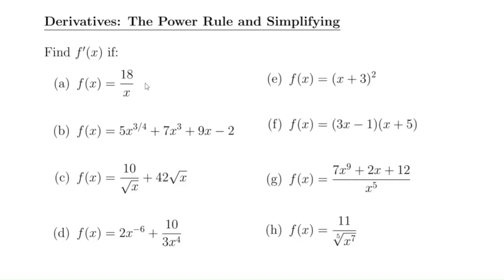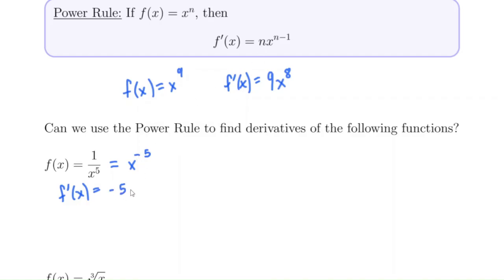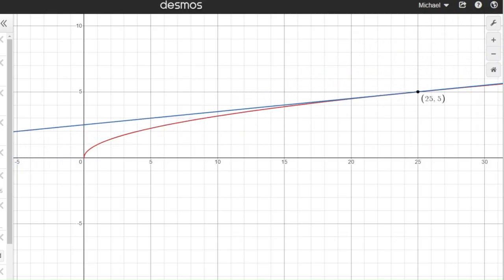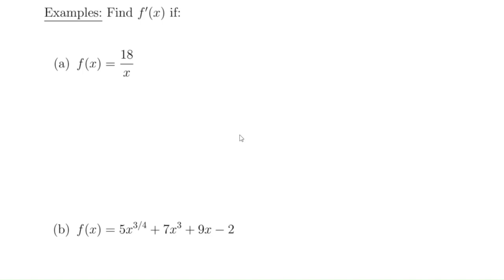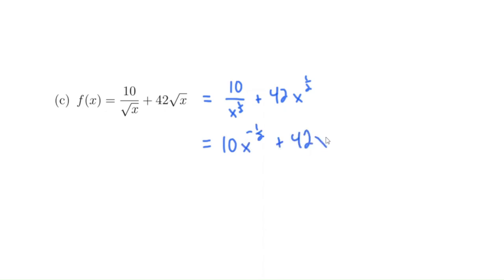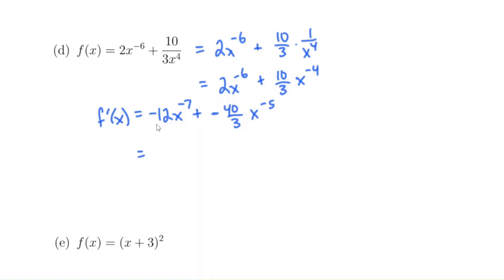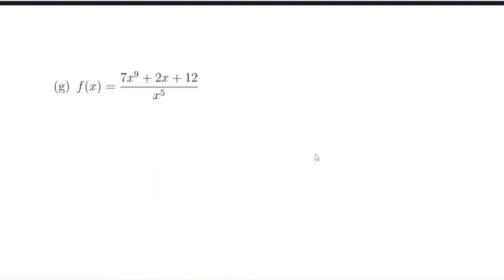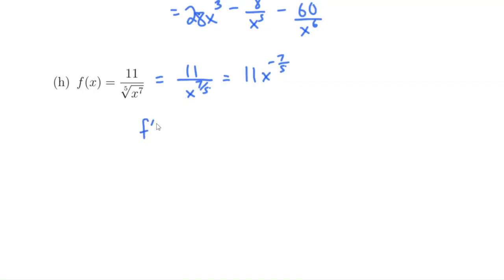Derivatives: The Power Rule and Simplifying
We how to use the Power Rule to take the derivative of a function of the form f(x)=x^n. We do many examples, including polynomials, functions square roots, etc. This is the 9th video in a full calculus course tutorial (with worked-out examples), aimed at beginning students, with no prior background in calculus.